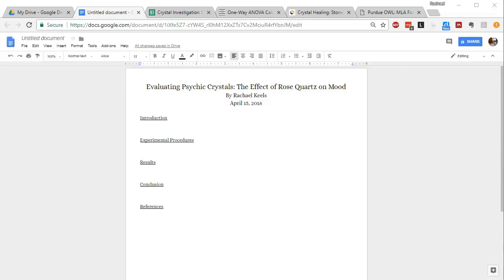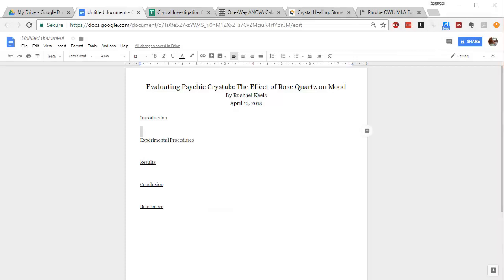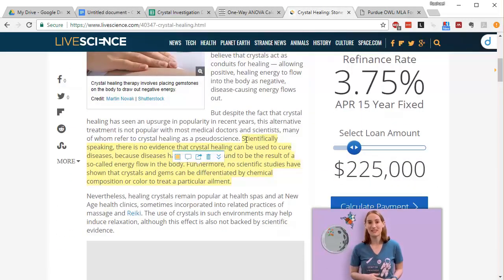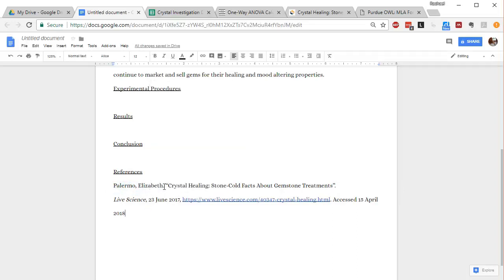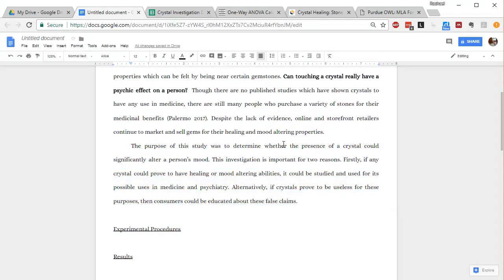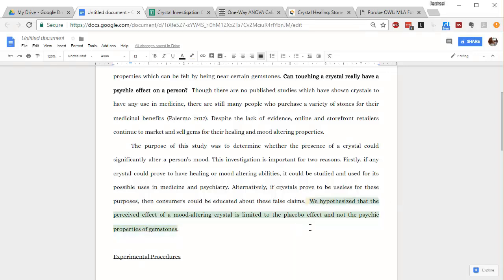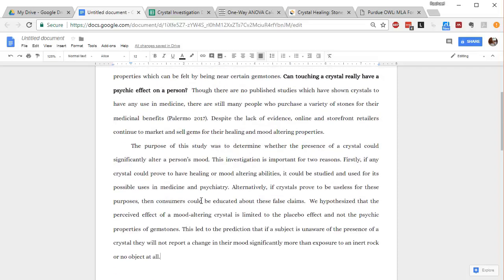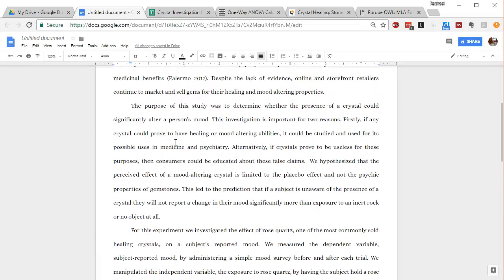Writing a Lab Report: The Introduction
This video will show you how to write the introduction portion of your Lab Report including the background information (with proper citations), your testable question, the purpose of your experiment, your hypothesis, your prediction, and a discussion of variables.